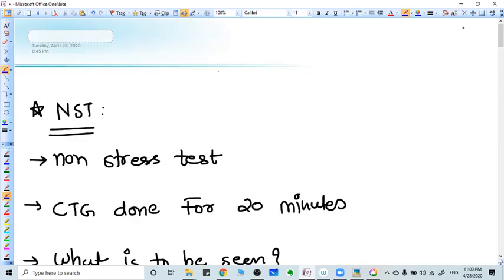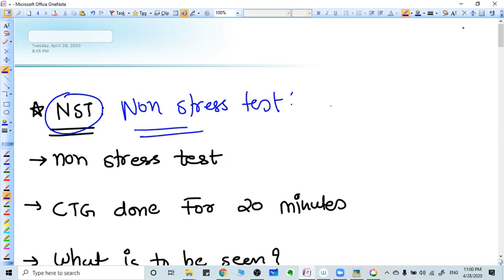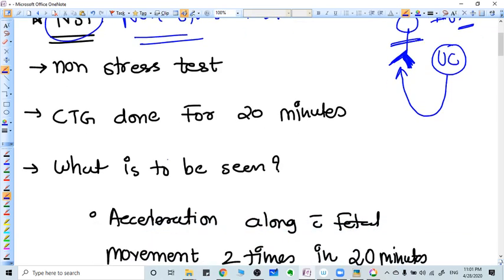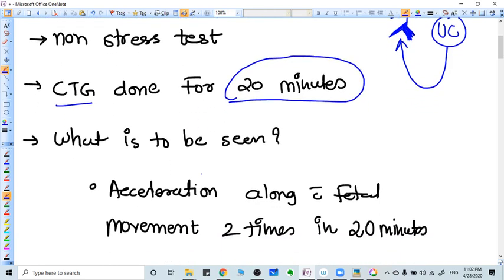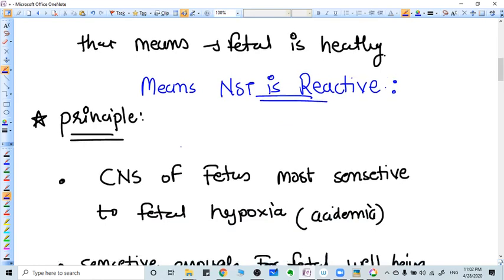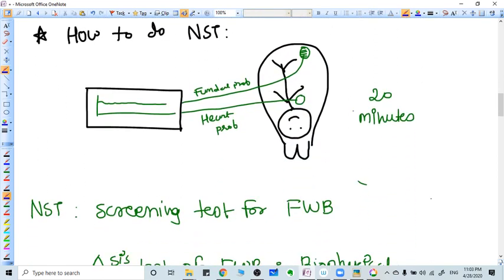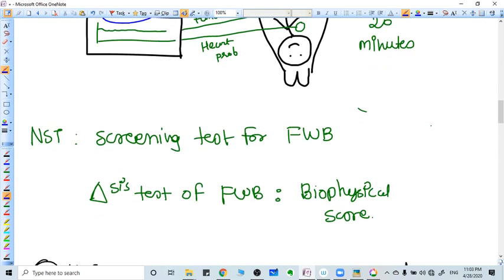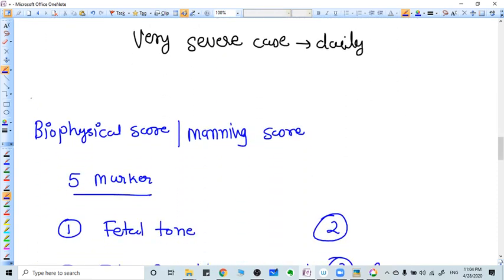NON STRESS TEST MADE EASY